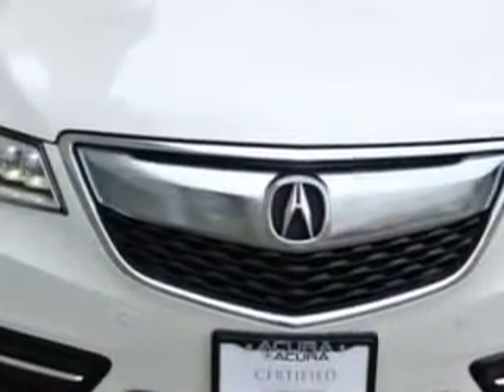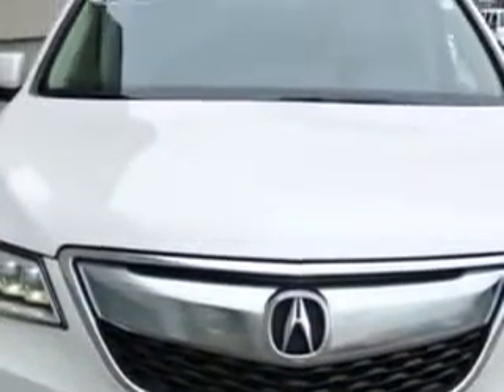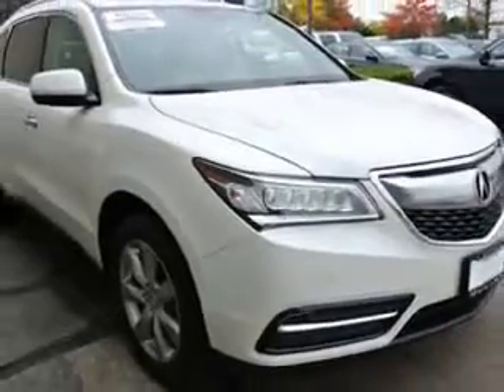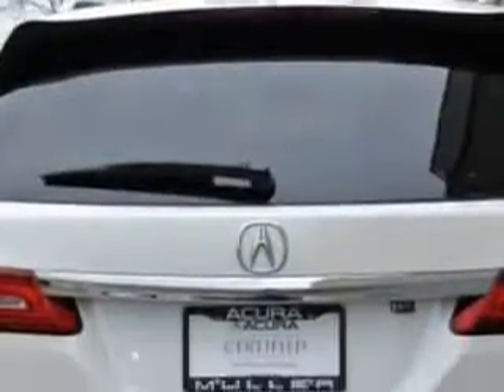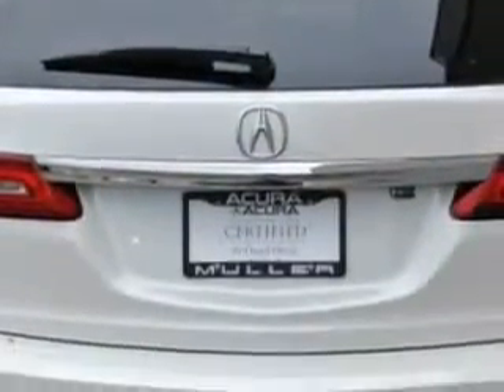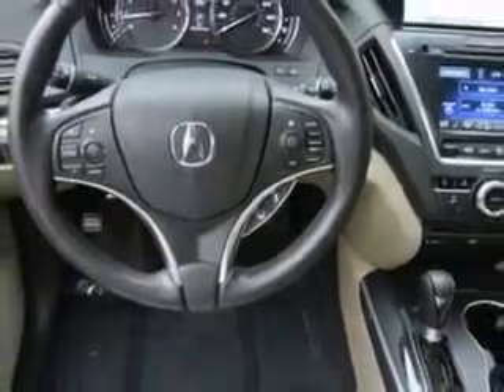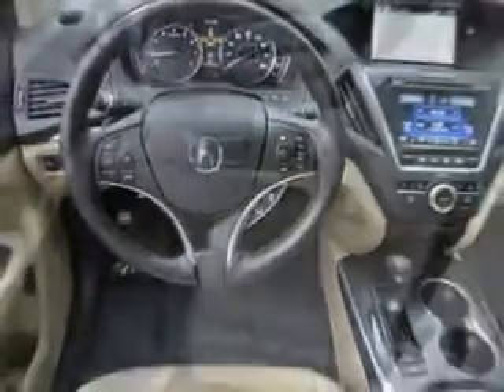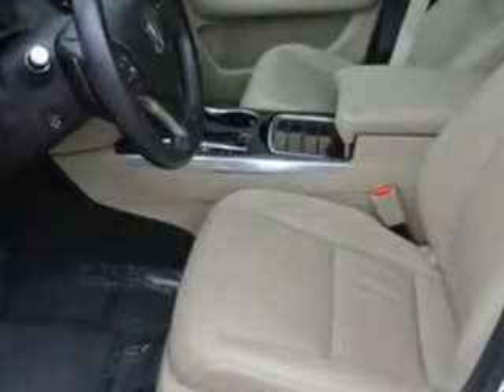2014 Acura MDX Woodfield Acura Hoffman Estates, IL 60195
Acura MDX At Woodfield Acura, we know you are looking for a vehicle to solve everyday task. Whether loading the kids soccer equipment or having a night out with your friends. You will have the room you need making those everyday task an ease to accomplish. Imagine driving this White Diamond Pearl Acura Mdx SUV AWD, equipped with a 6 Cylinder engine and an automatic transmission.
MILES: 29,173
VIN:5FRYD4H86EB001153

Woodfield Acura
1099 w. Higgins Rd.